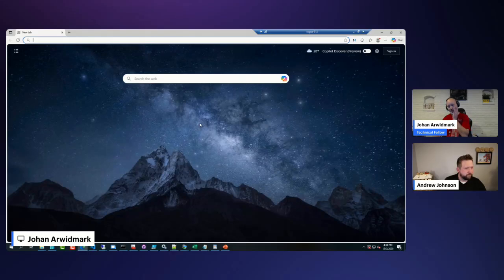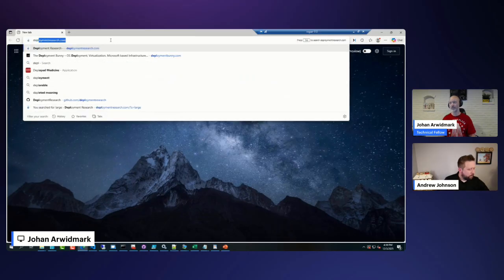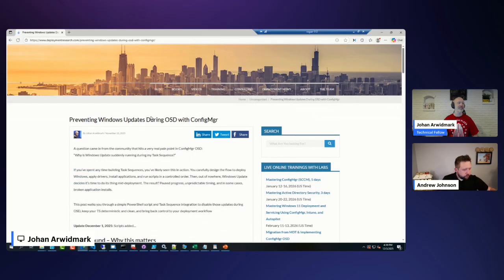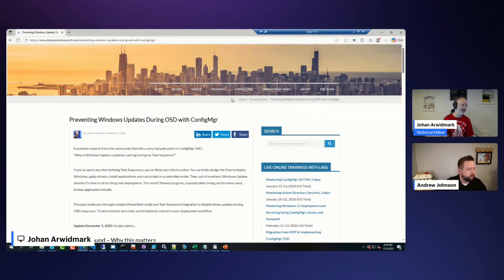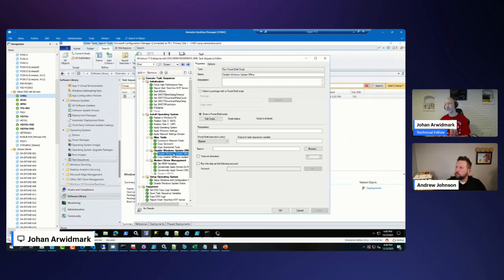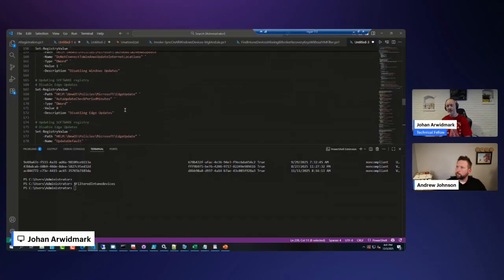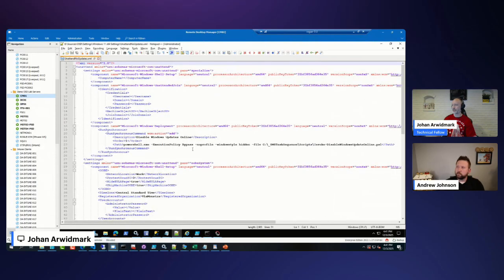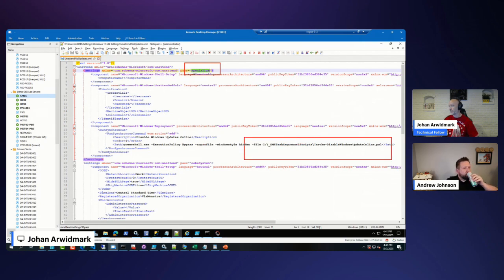OH CLIPS: Blog post: Preventing Windows Updates During OSD with ConfigMgr (Quick Demo)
⚡Check out this quick demo by Johan from our December 3 ViaMonstraOfficeHours 👨‍💻 NEW Blog: Preventing Windows Updates During OSD with ConfigMgr 💻

🔗Blog post: Preventing Windows Updates During OSD with ConfigMgr